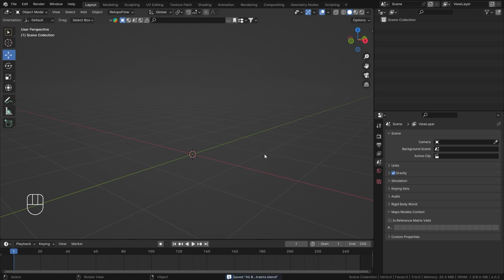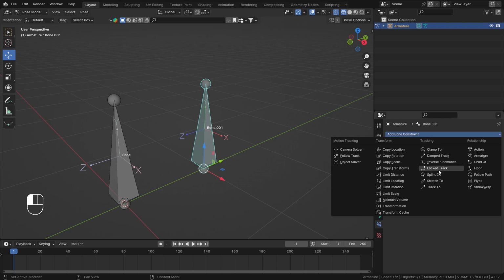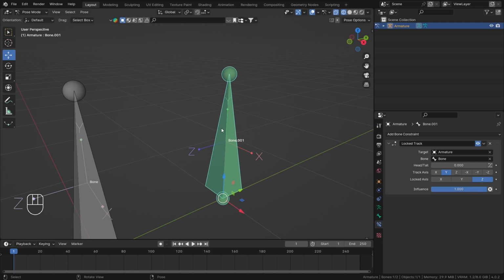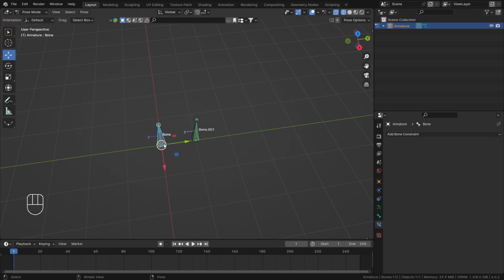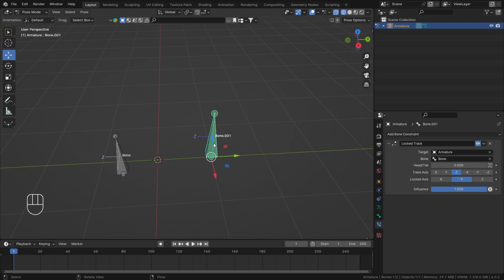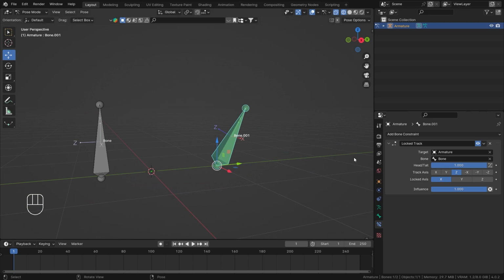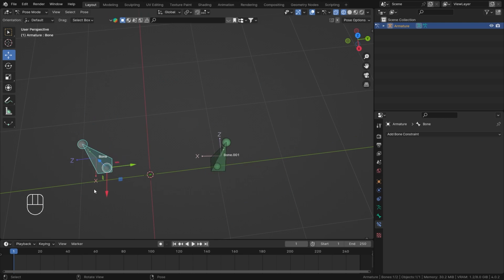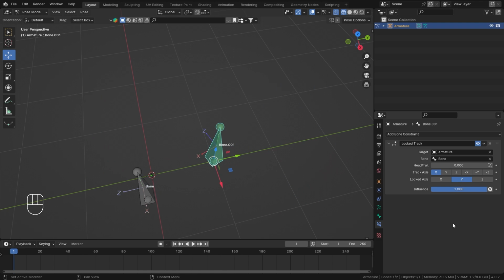Locked Track Bone Constraint Blender